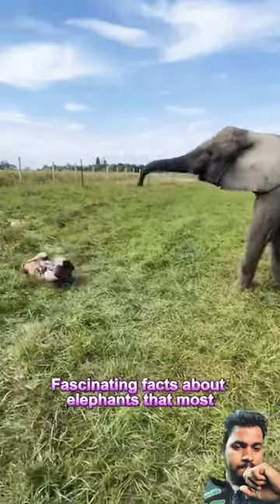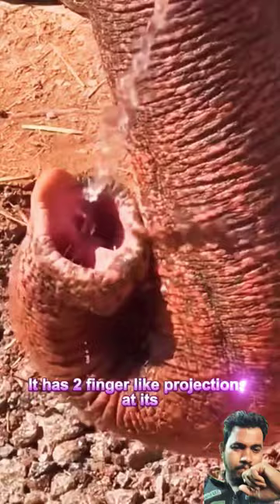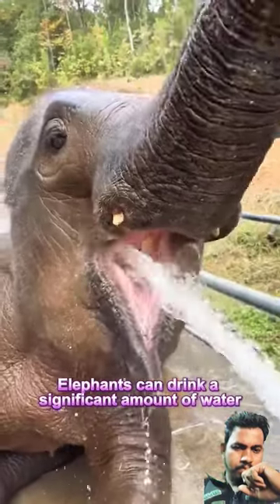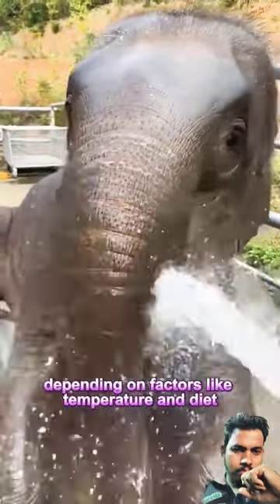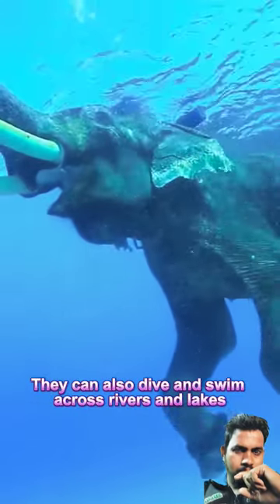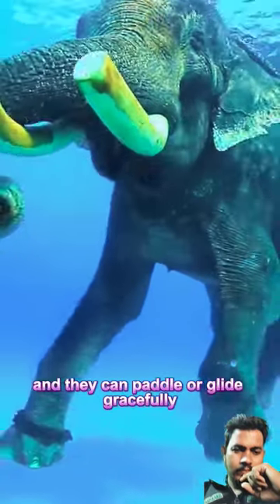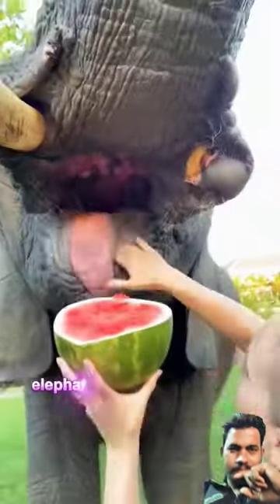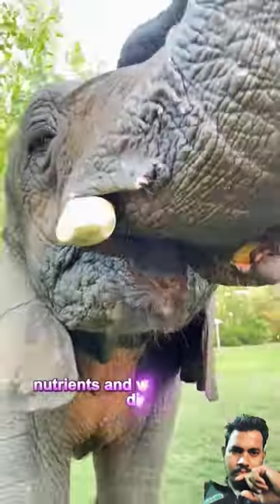elephante wildlife elephantintelligence elephant travel animals elephan nature elephat